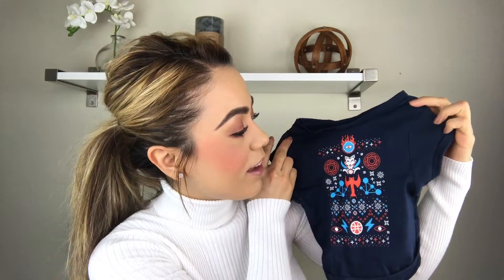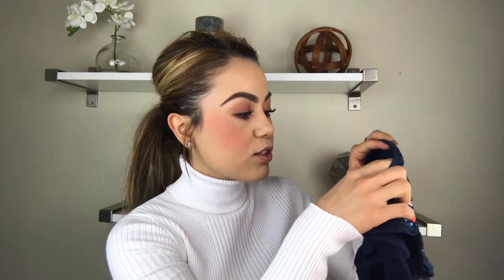LootPets November 2016 - Unboxing & Review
Wishing you all a safe and festive Happy New Years! I know, I am a bit toooo early ..lol...but I figured It's better to be...early...than late! :)

I hope you enjoyed Puffn's LootPets November unboxing! Linked down below is the website to the LootPets subscription..as mentioned my video..they recently lowered their monthly price to $14.99!! Enjoy.

Kitty